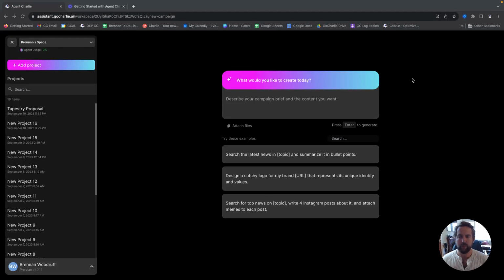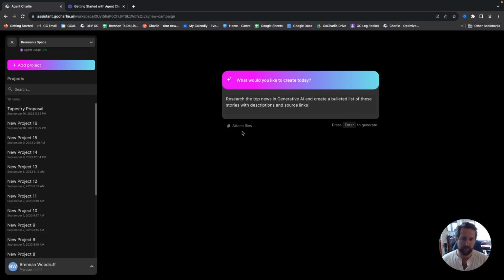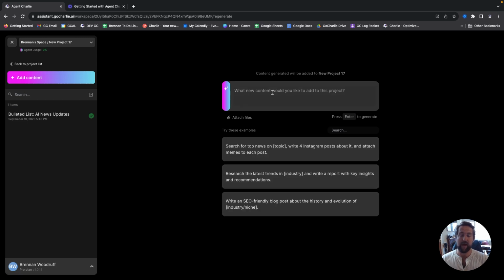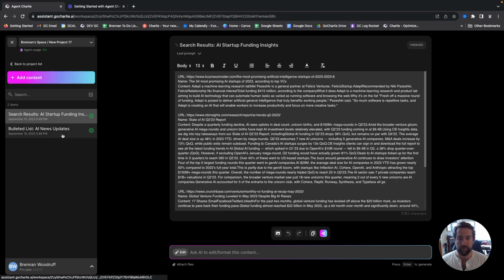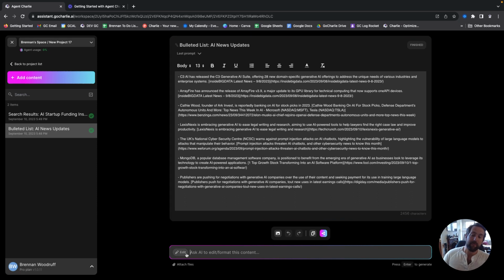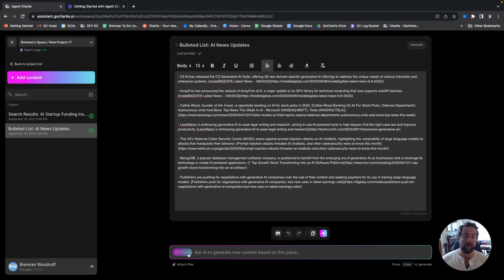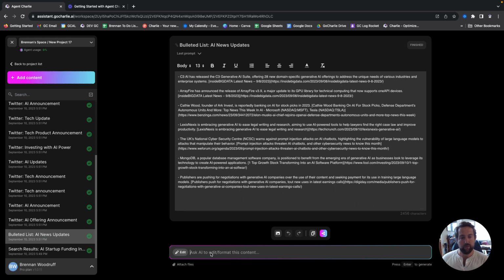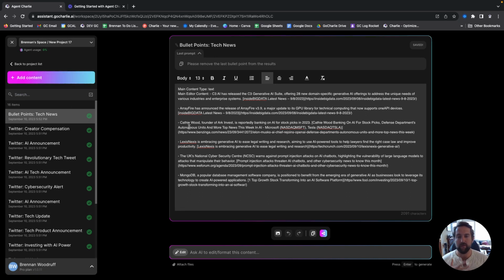How to Interact with Agent Charlie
There are several ways you can interact with Charlie in the new app. Watch this video to learn more about:
-Project Prompts
-New Content Prompting in Project
-The Edit & Create Toggle